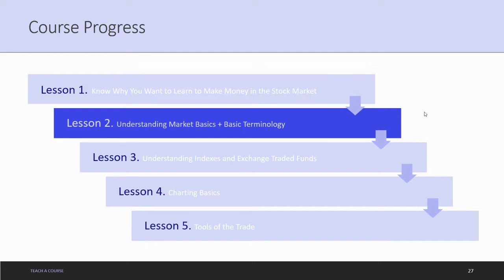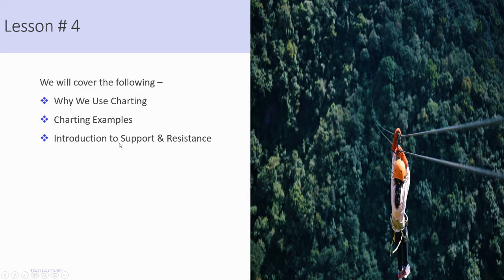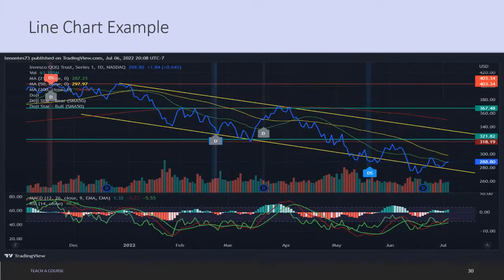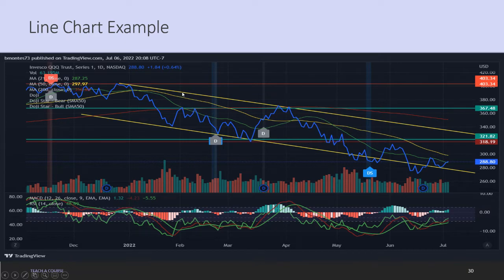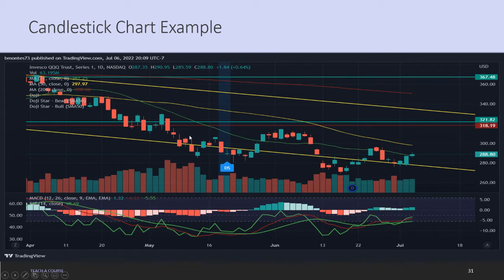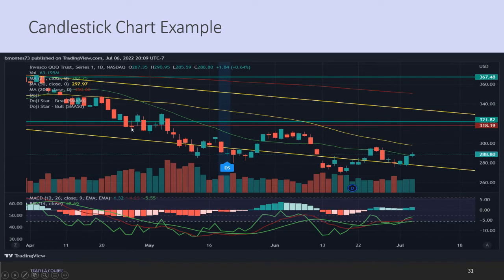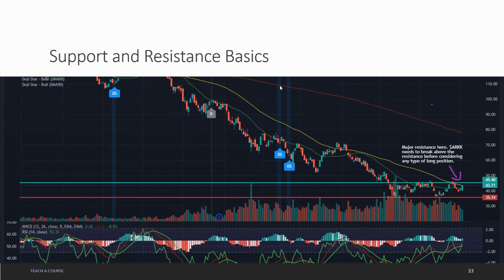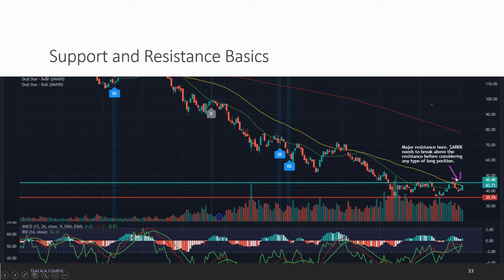Demystifying the Stock Market Introduction to Charting Lesson # 4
In lesson # 4 we provide an introduction to stock market charting. Regardless of your trading style, understanding technical charting is an important skill to develop.